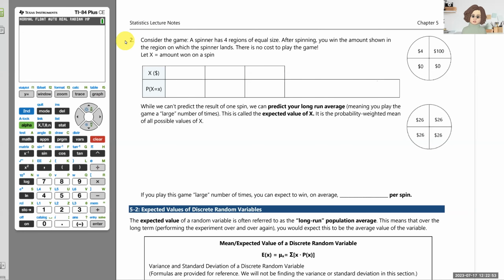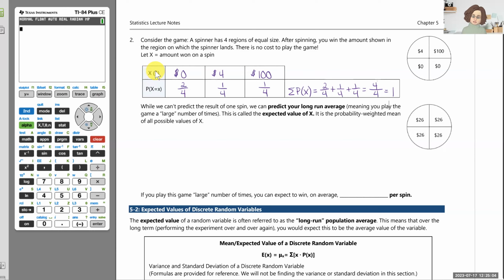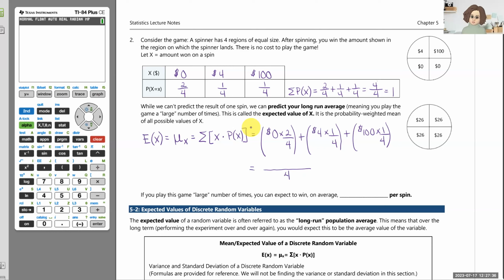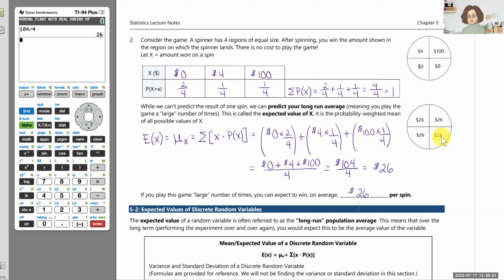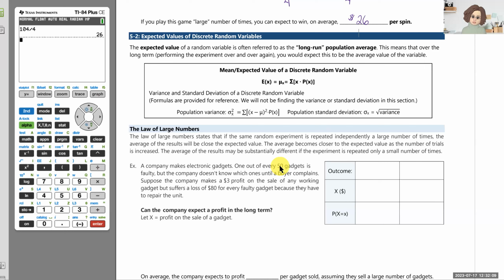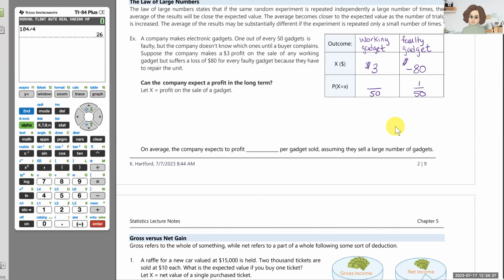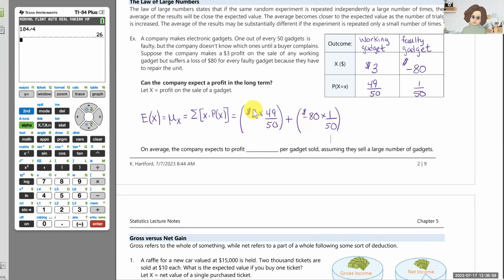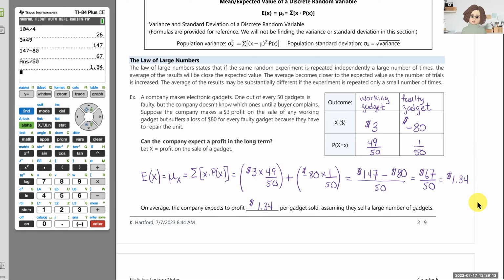Sect. 5.2, p. 2, Expected Value of a Discrete Random Variable